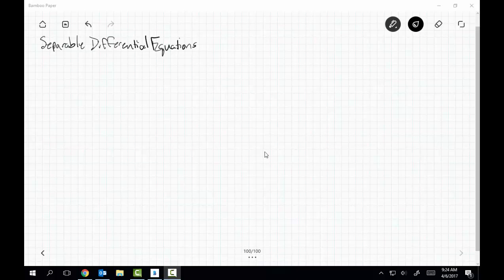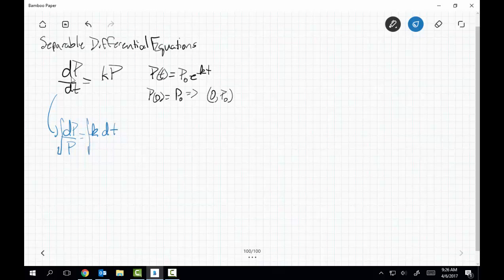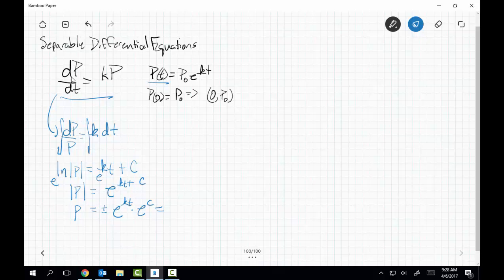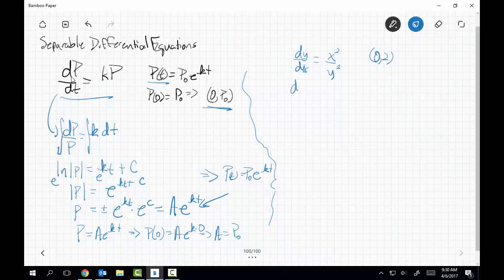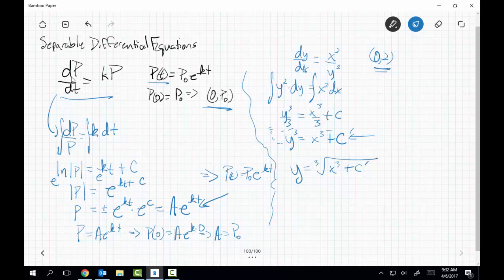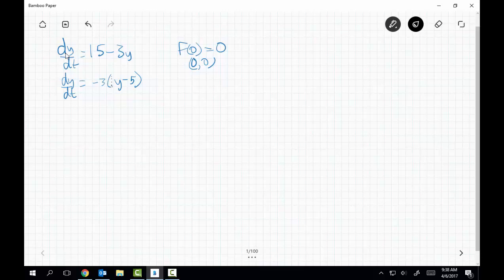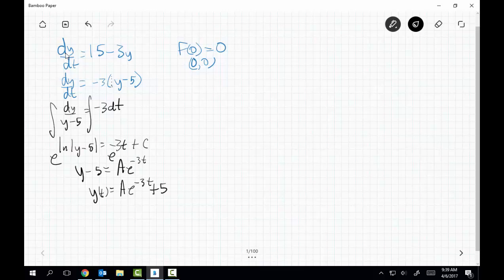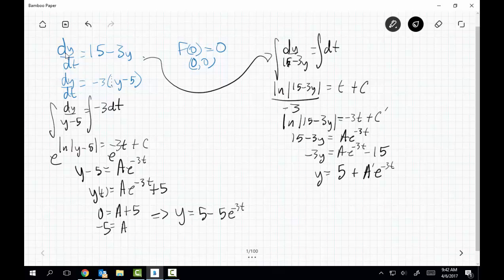Separable Differential Equations (9.3)